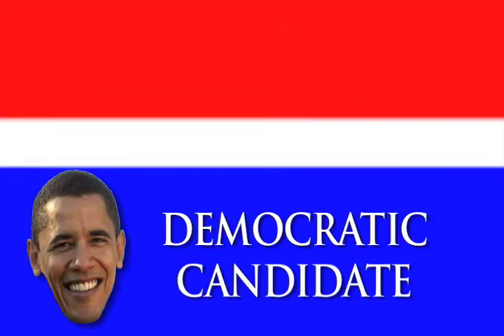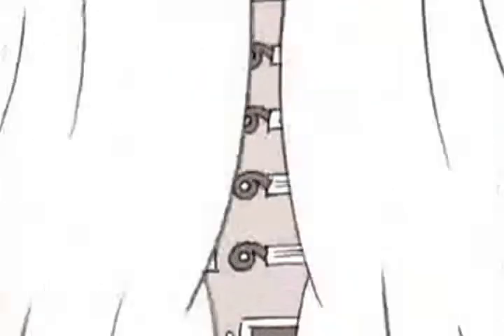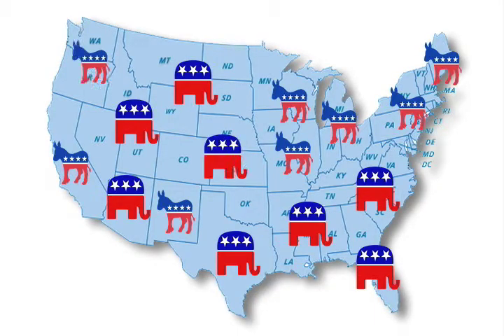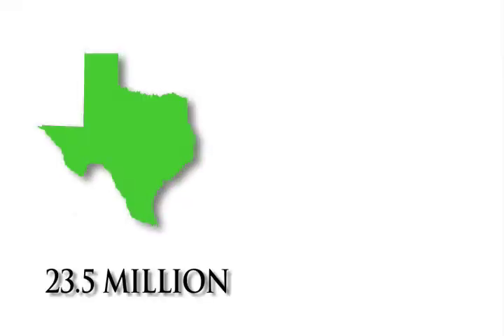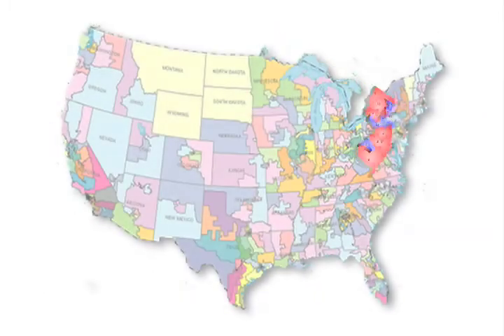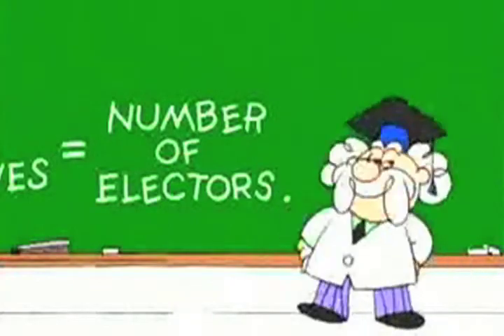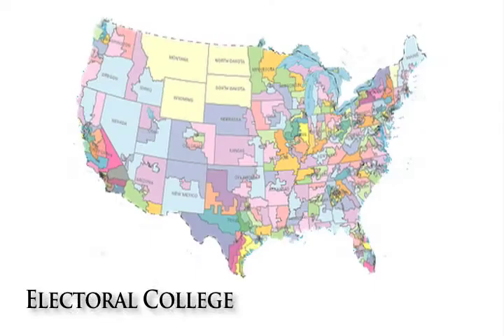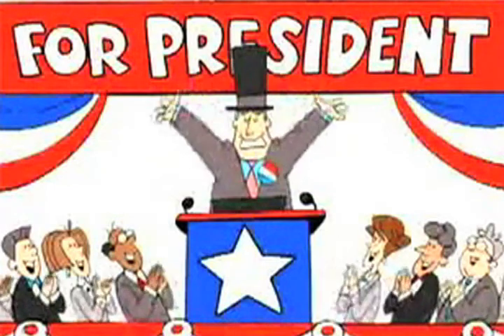The Life and Times of Your Vote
The U.S. Election Process... music by Peachcake and School House Rock